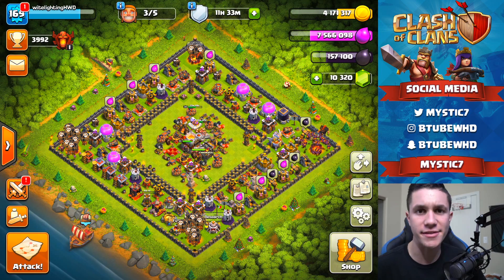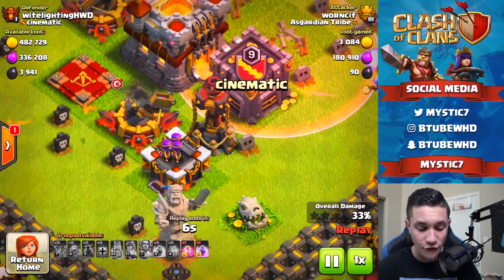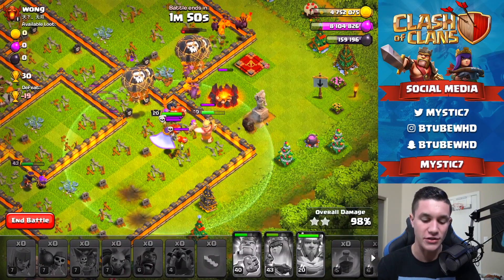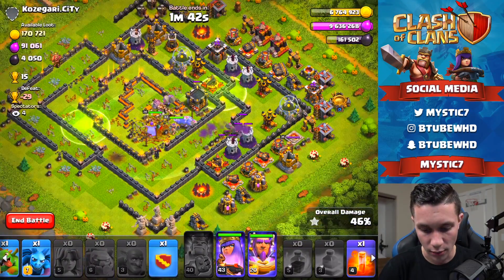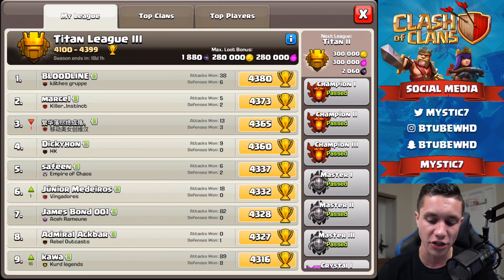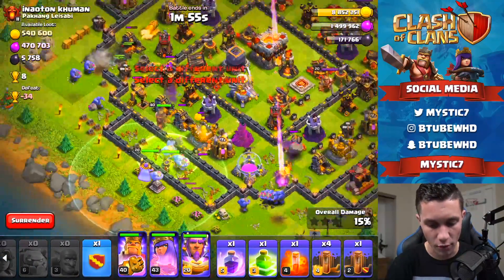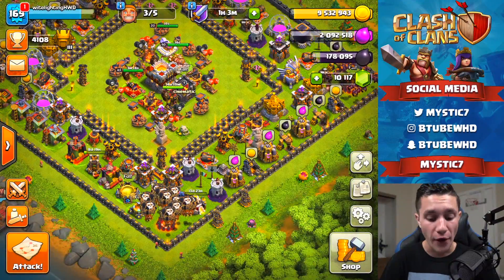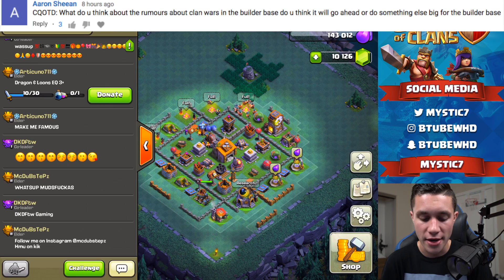THIS BASE ACTUALLY WON?! BACK IN TITANS LEAGUE! ~ Clash of Clans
Always and forever the BEST Clash of Clans troll base! Today in Clash of Clans we get a crazy win on our troll base + continue our push! WE ARE BACK IN TITANS LEAGUE IN COC! Enjoy today's video!

Click here for Free Gems!